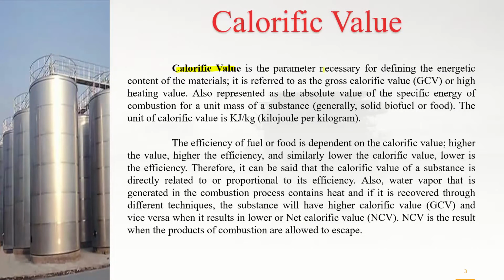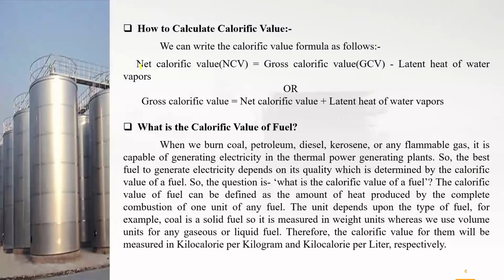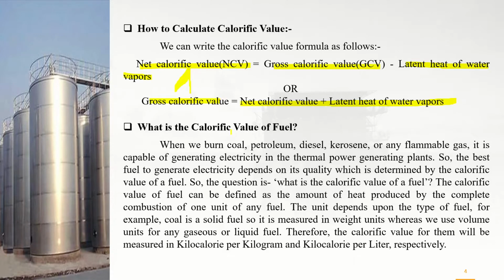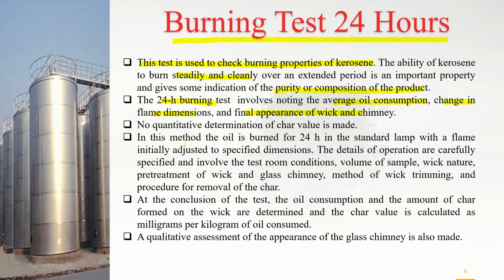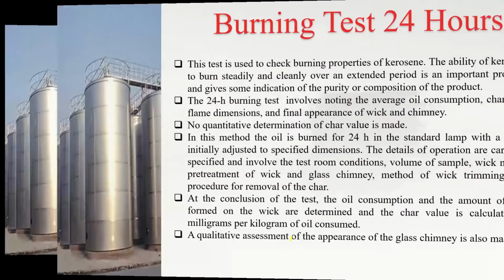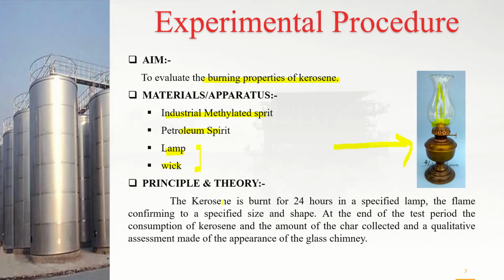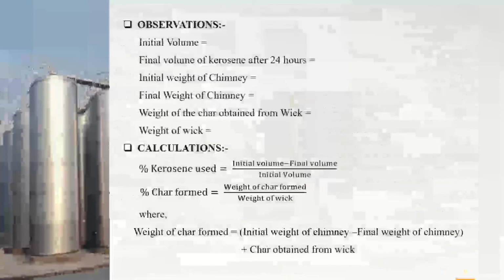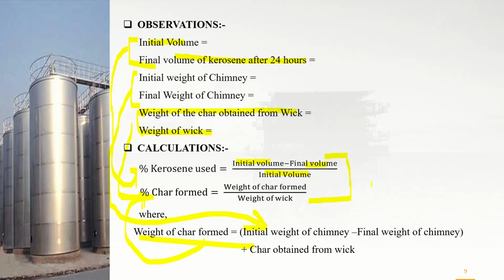Hydrocarbon Engineering: Calorific value, Burning test 24 hours: Student's PPT